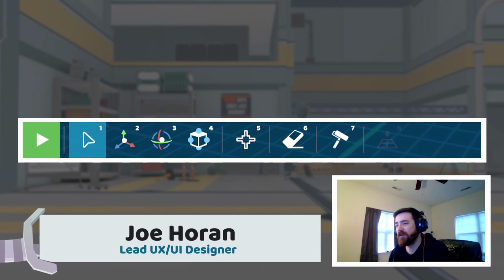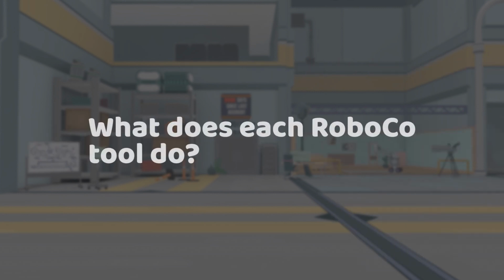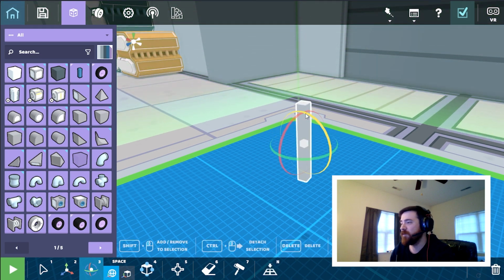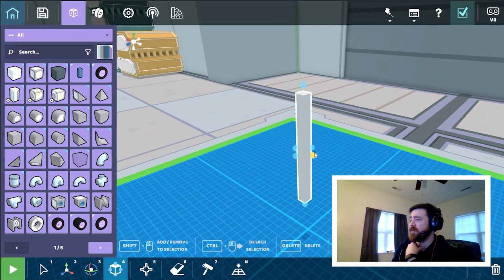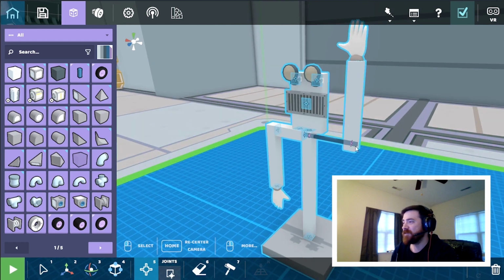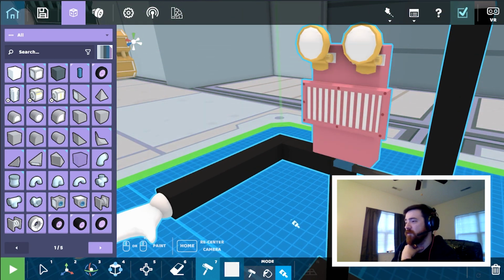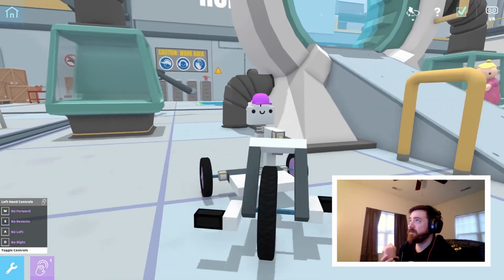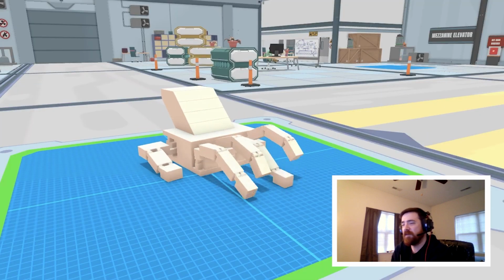Tools | Inside RoboCo Episode #4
Welcome to an all-new episode of Inside RoboCo – a series about our upcoming robotics sandbox game!

In this episode, Lead UI/UX Designer Joe Horan breaks down RoboCo's Tools!